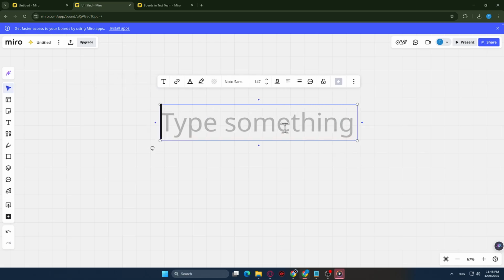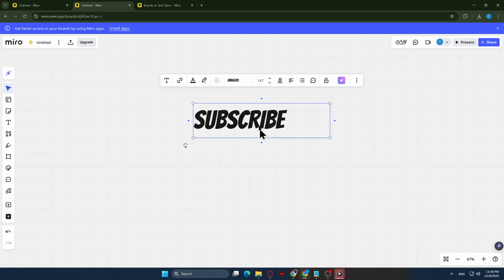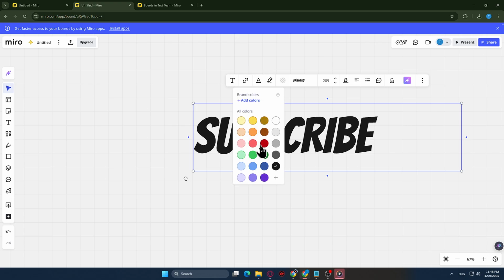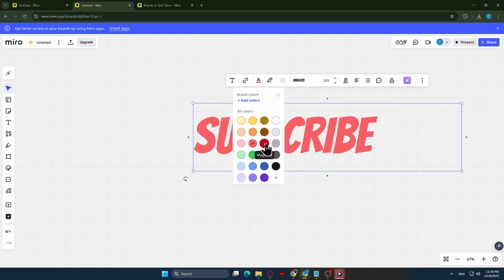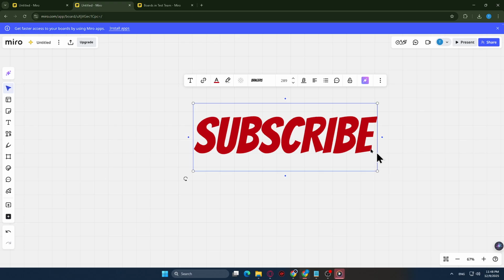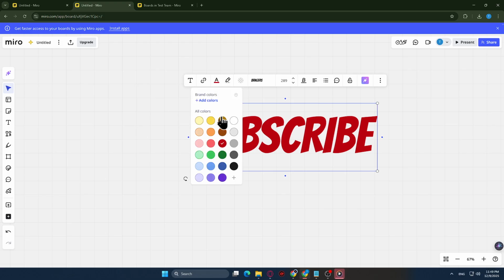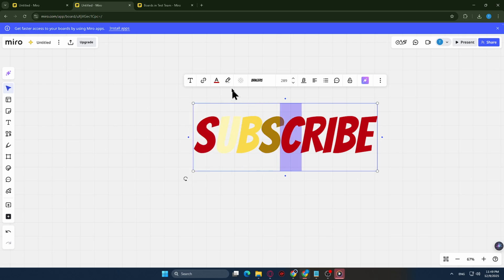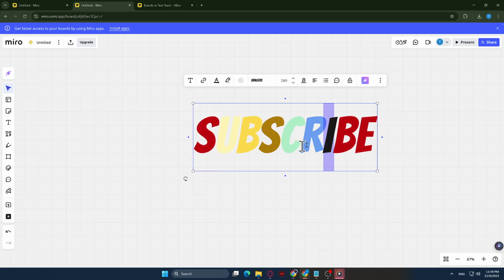How To Change Text Color In Miro (Quick & Easy Tutorial) [2026 Guide]